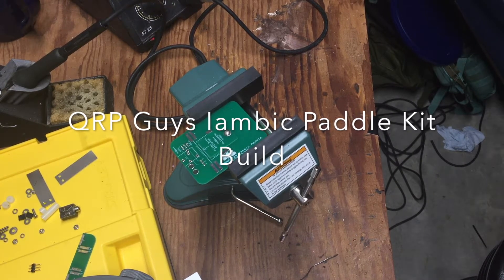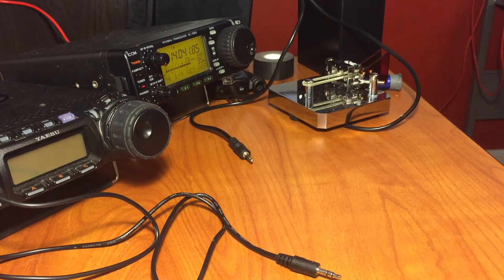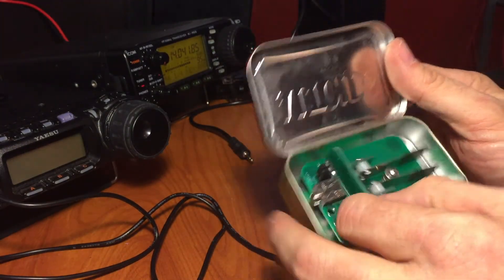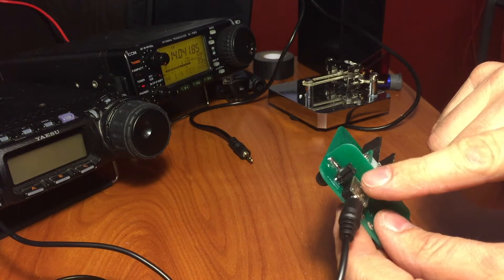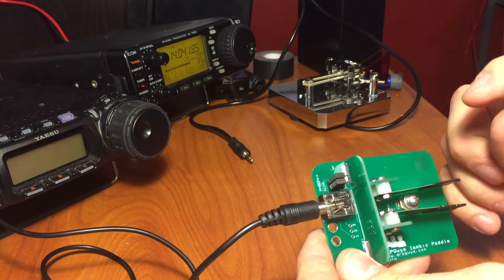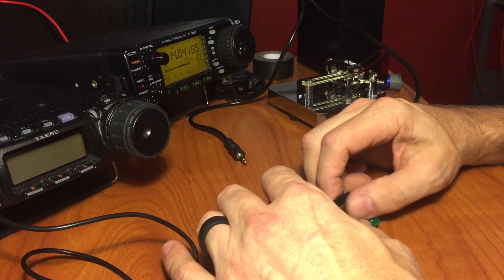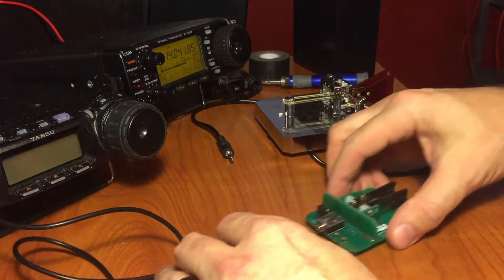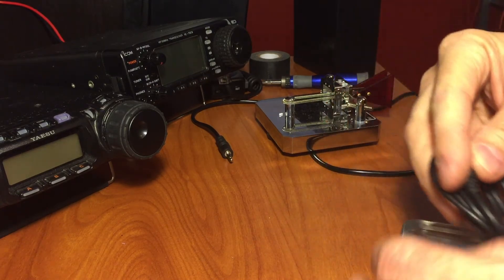QRP Guys Iambic Paddle Kit Build, yeah another hobby is invading my channel